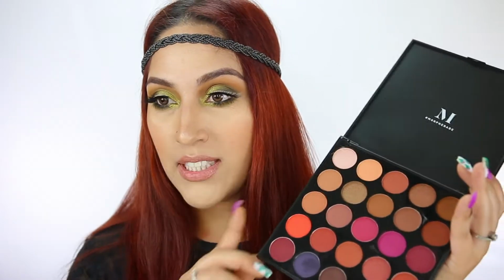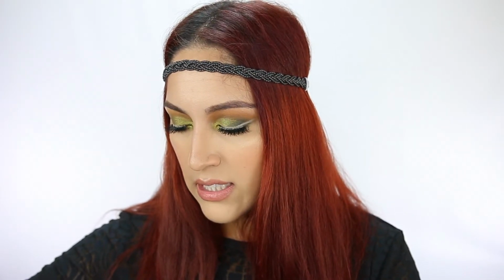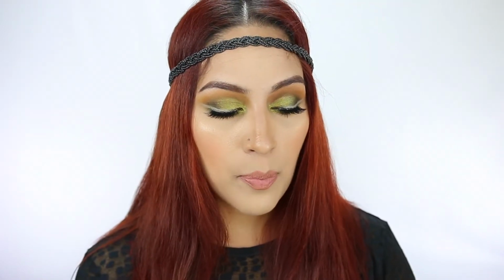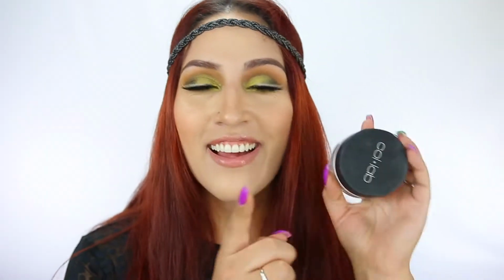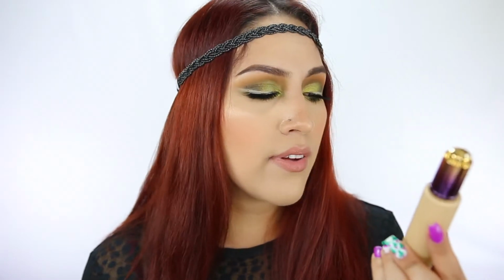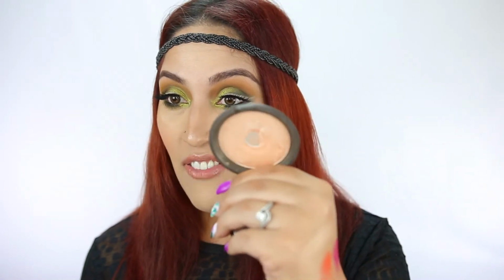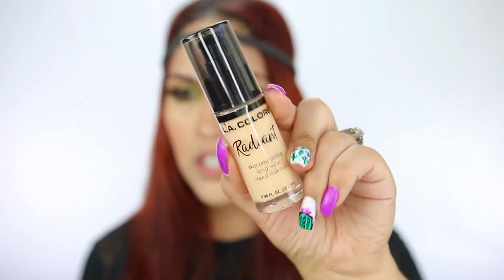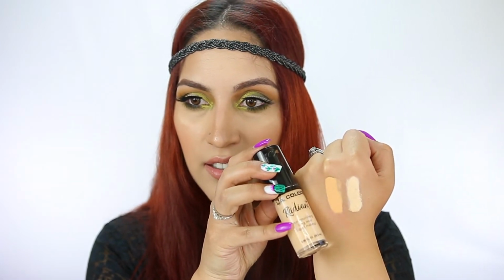May 2018 Beauty Favorites & Fails | Morphe, Collab, Tarte & More!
Have you tried any of the products I mentioned? Let me know what you have been loving and that I should try also!

Morphe Continuous Setting Spray
Maybelline Fit Me Loose Setting Powder '10 Fair Light'
Collab Set The Stage Ultra Fine Loose Setting Powder 'Porcelain/ Ivory 01/02'
Tarte Rainforest of the Sea Water Foundation 'Light Sand'
Becca Shimmering Skin Perfector 'Champagne Pop'
Milani Strobelight Instant Glow Powder '03 Sunglow'